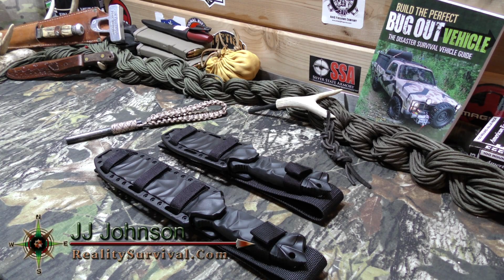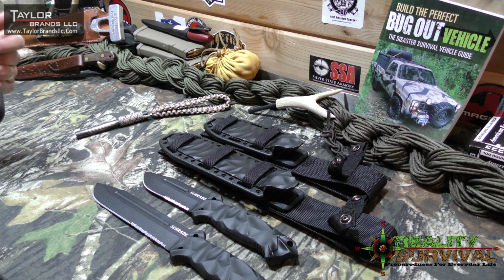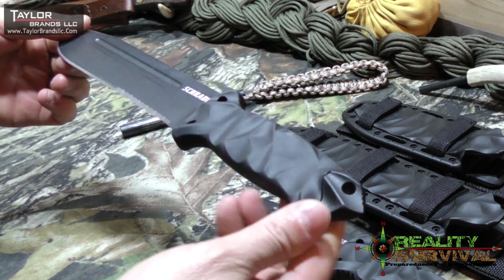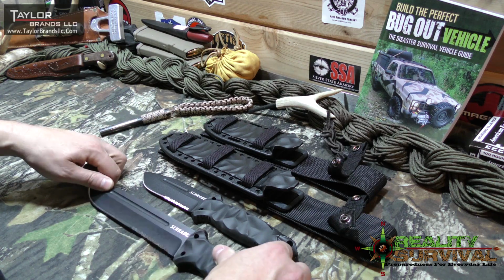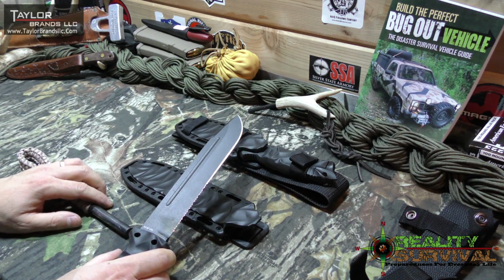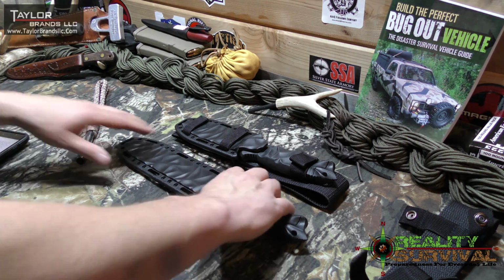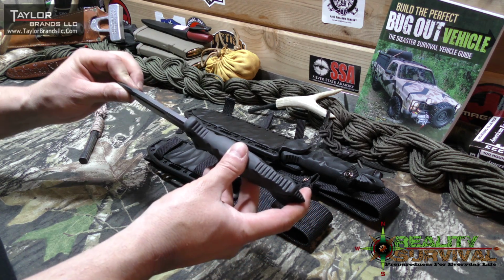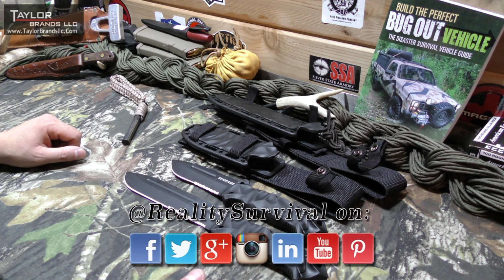A Great Urban Survival & Bug Out Bag Knife